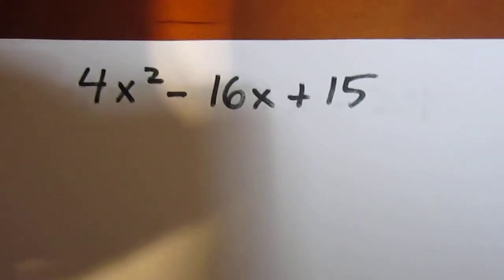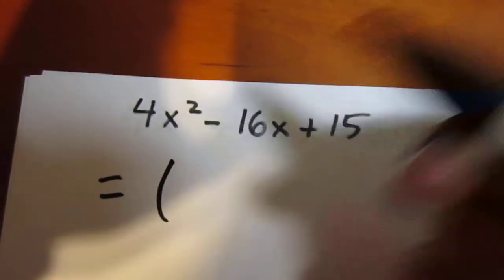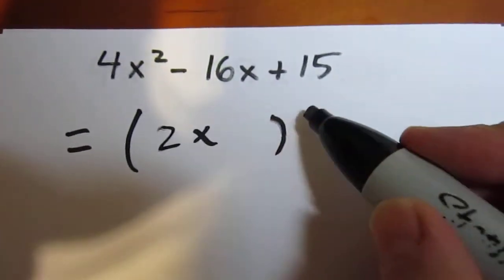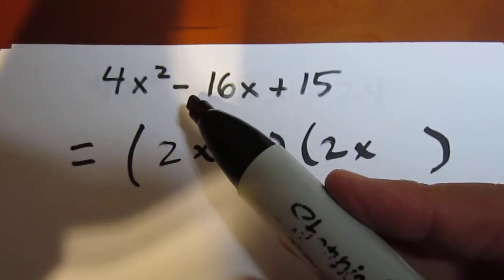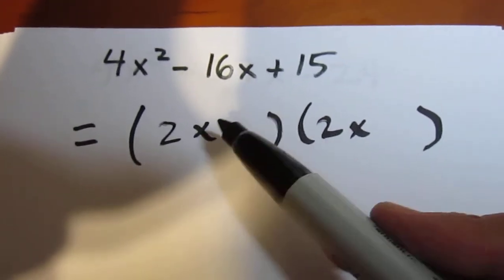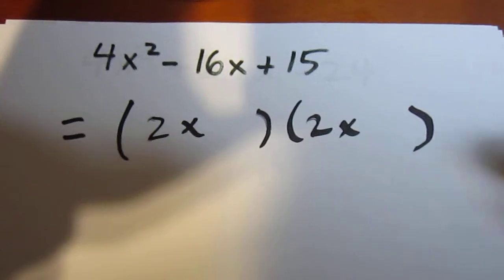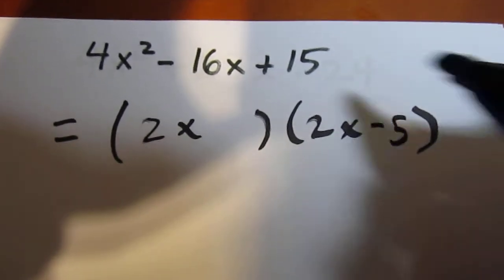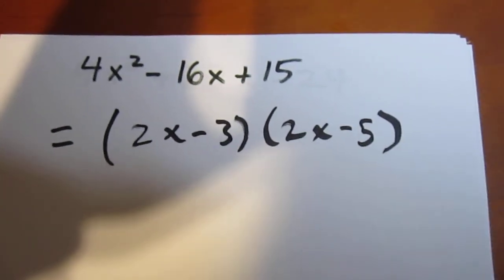Difficult Trinomial Factoring Using Trial and Error (Example 3)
Using the method of trial and error to factor a trinomial with a leading coefficient not equal to 1, which does not common factor out of all three terms.